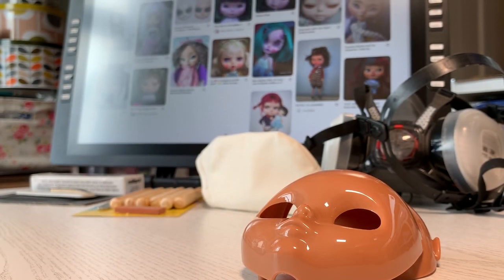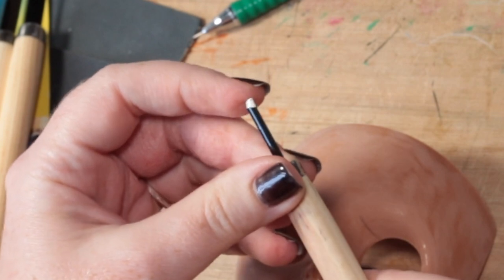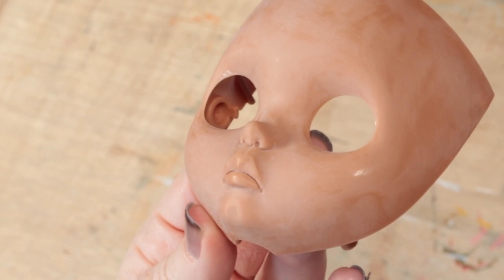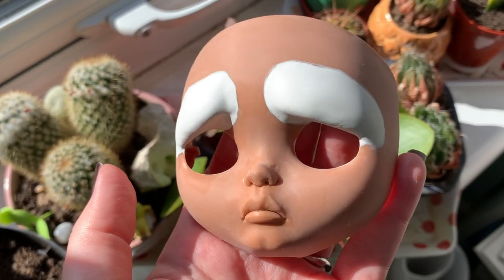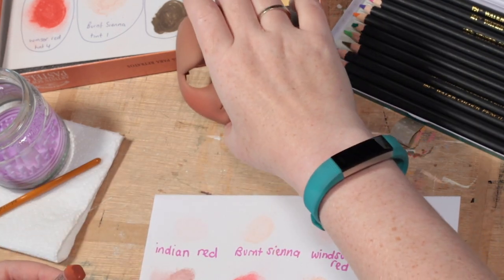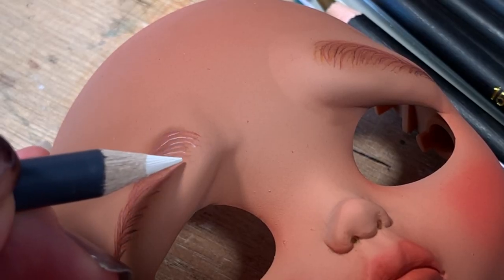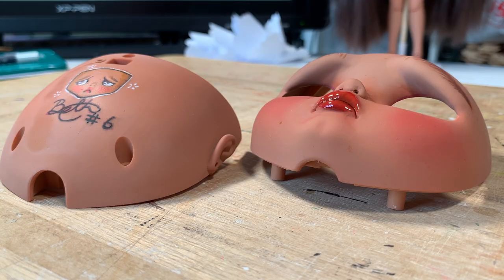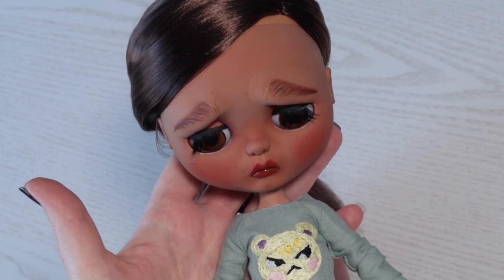Custom BLYTHE Doll #6 Sculpting experiment! Customised Sad Faceplate - How To - Milliput - Tutorial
I'm so excited to be sculpting a Blythe face plate again.  I get experimental with Milliput (It's like Apoxie) and add to the face, creating a sad expression! Let me know what you think of her in the comments!